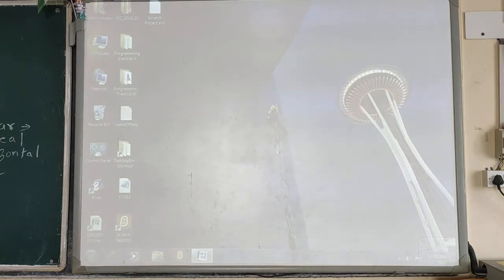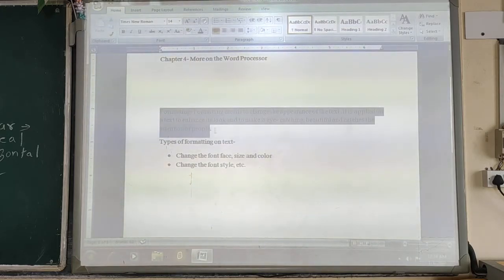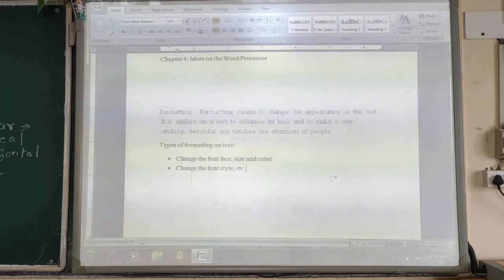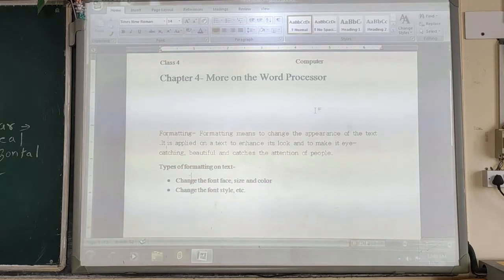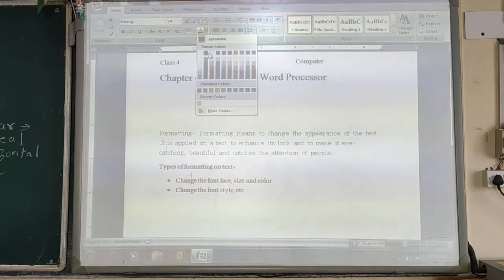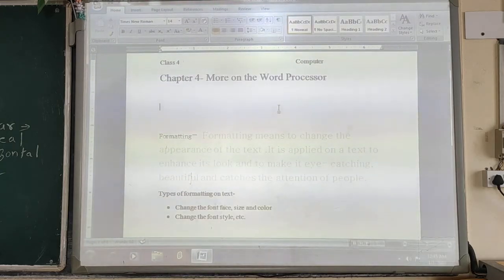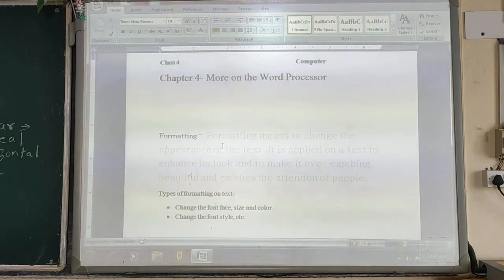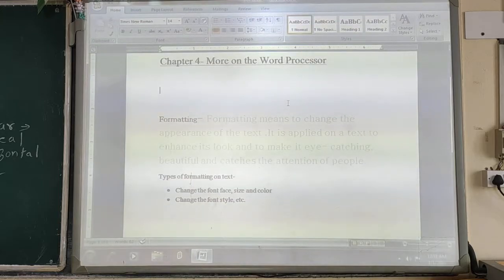Class 4 Computer Chapter 4 word Processor